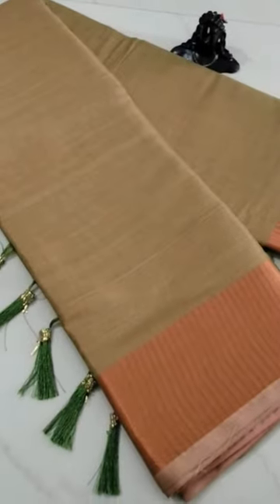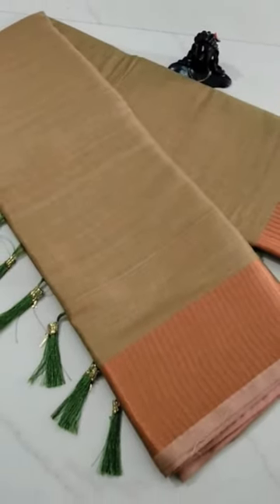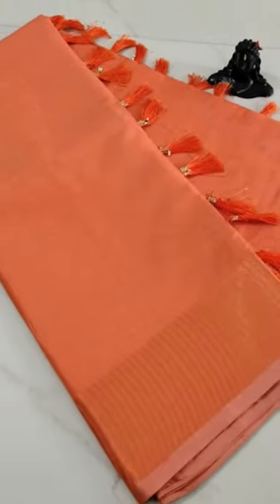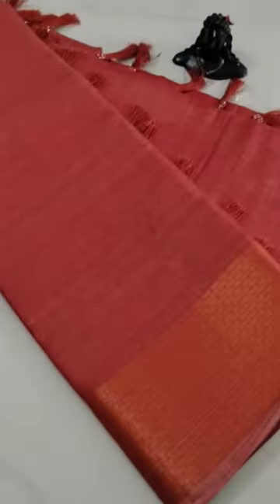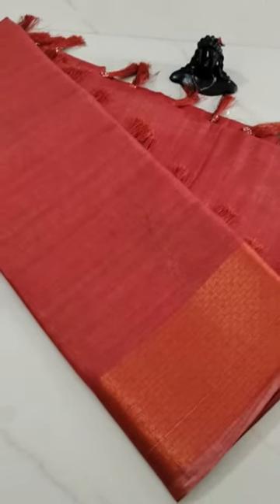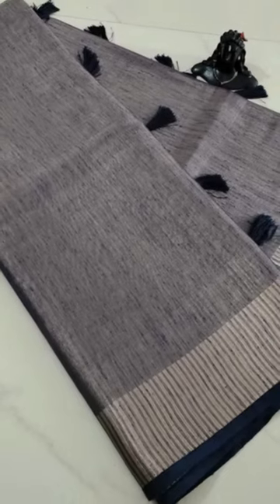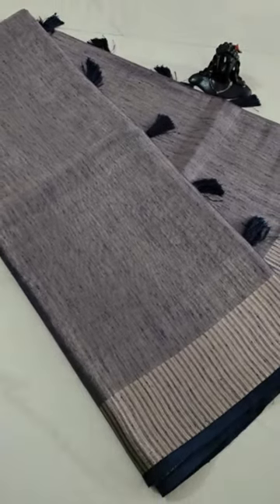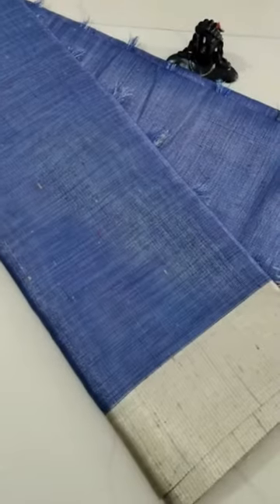Pure Cotton Sarees